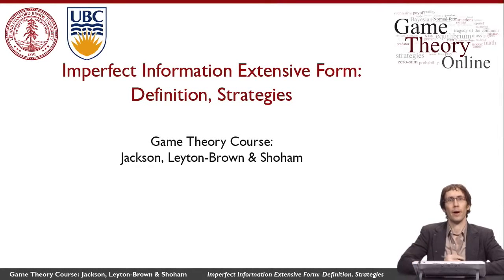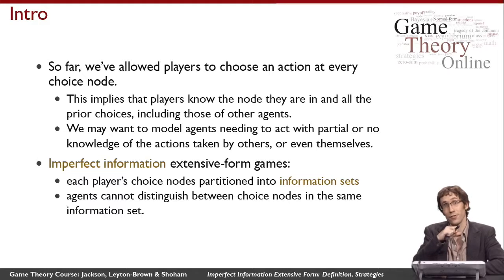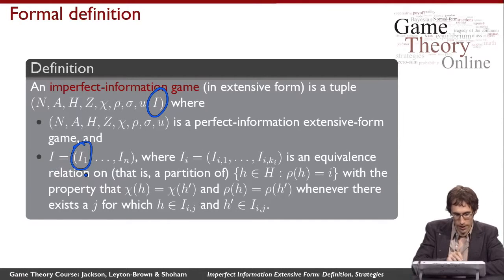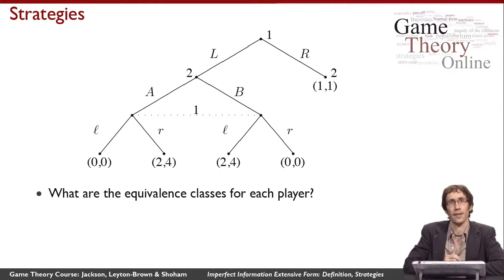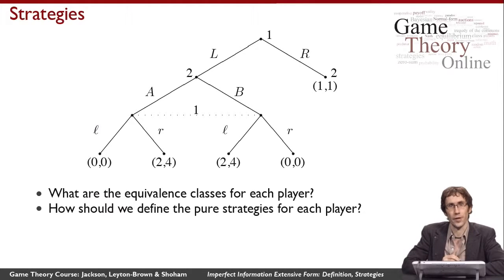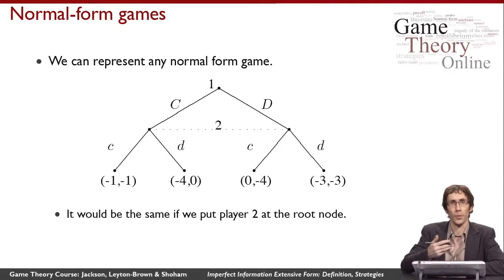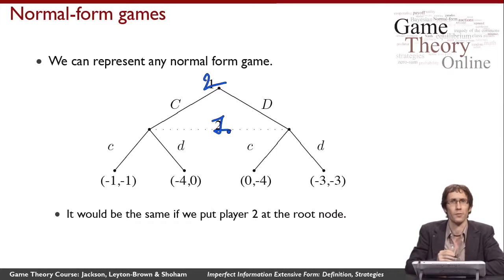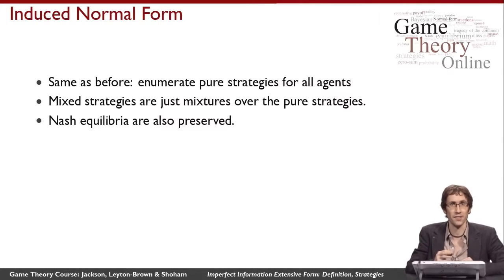GTO-4-08: Imperfect Information Extensive Form: Definition, Strategies 2015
hunger games 3,play games free,game

torent,hunger games film,play games online

free,free game online,game

duell,backgammon,free poker game,games